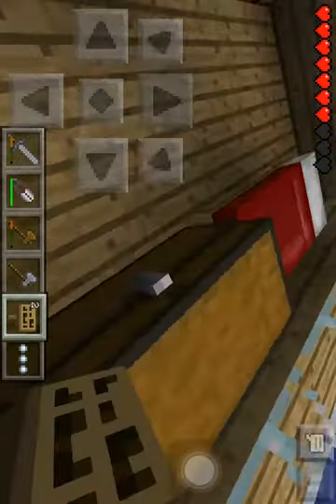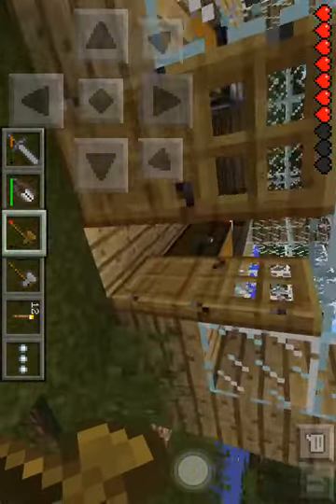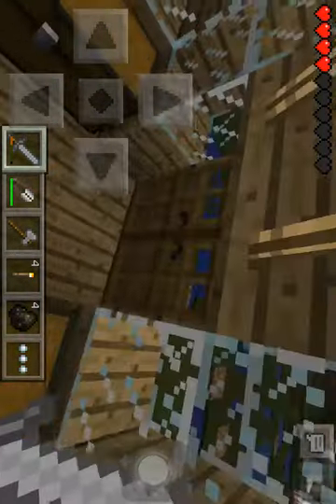Minecraft pocket edition lets play Ep. 2 beds and torches.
Sorry that it is sideways.:( and I'm sorry about the lag.